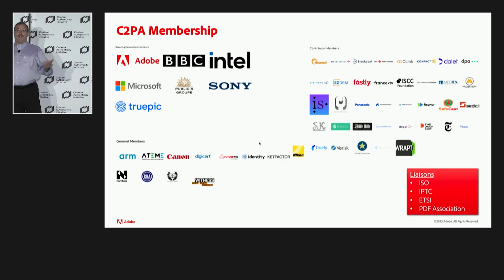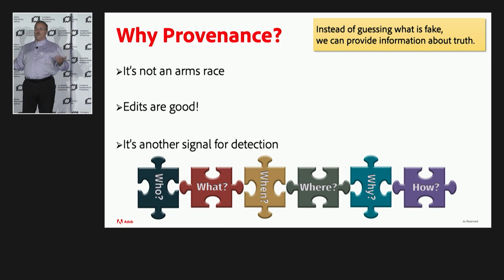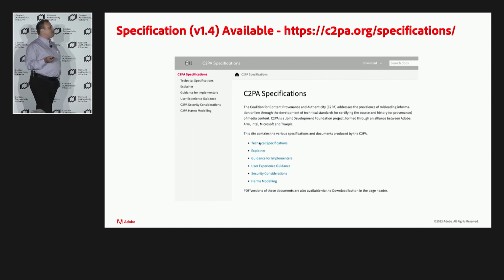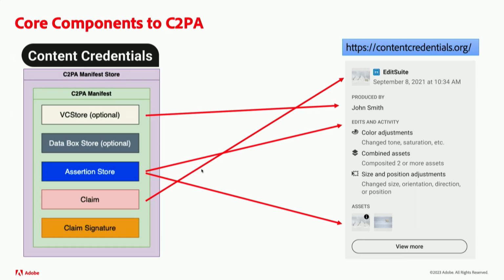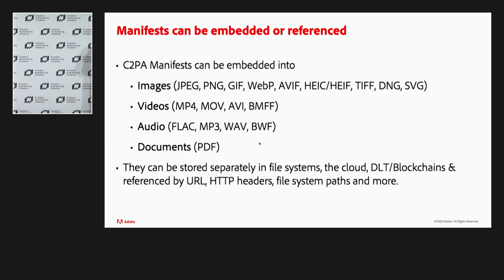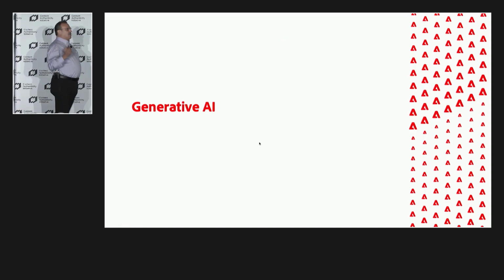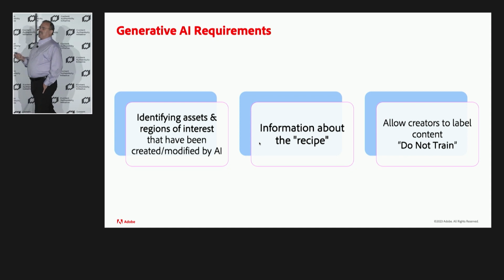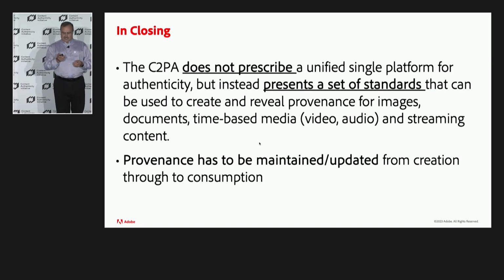CAI Symposium | C2PA Primer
Leonard Rosenthol,
Senior Principal Scientist, PDF Architect, and CAI Architect for Adobe, provides an overview on the Coalition for Content Provenance and Authenticity (C2PA) standard, the technical specifications, and trust model underlying verifiable Content Credentials.

The full-day Symposium on December 7, 2023 showcased the growing momentum of C2PA and Content Credentials adoption across devices, software, services, and platforms. Over 200 people including experts in cryptography, identity, media, and policy gathered for presentations, breakout sessions, and demos presented by the CAI community of implementers.